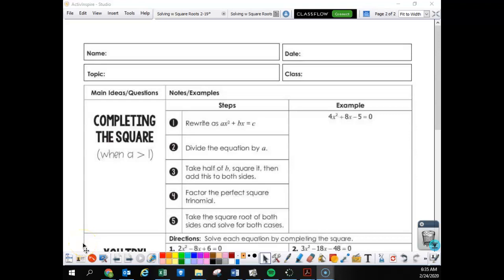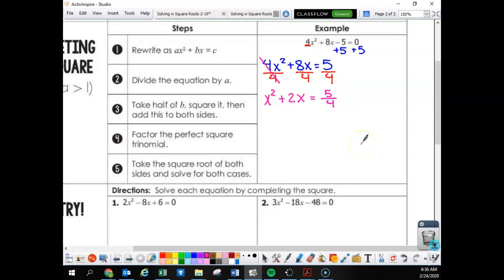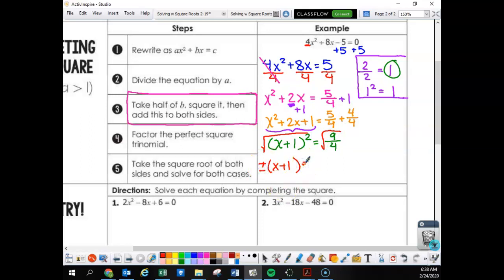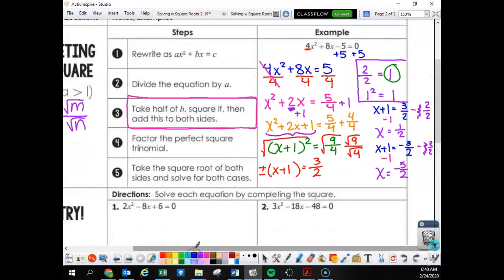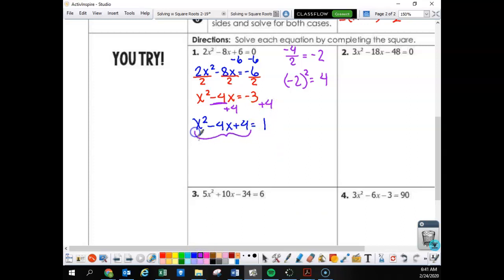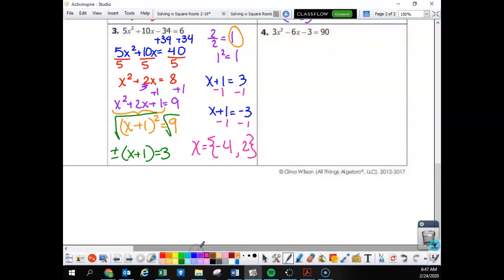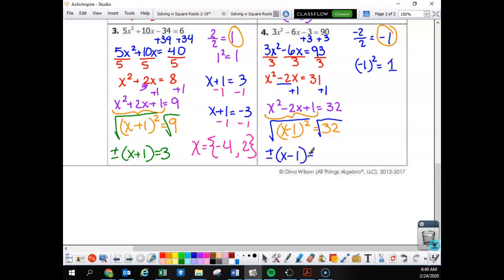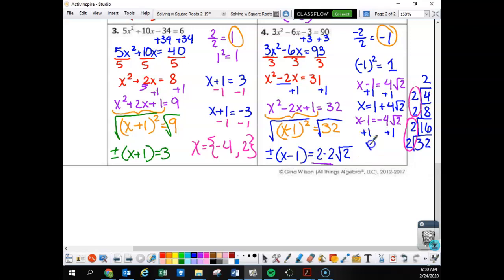Completing the Square A greater than 1